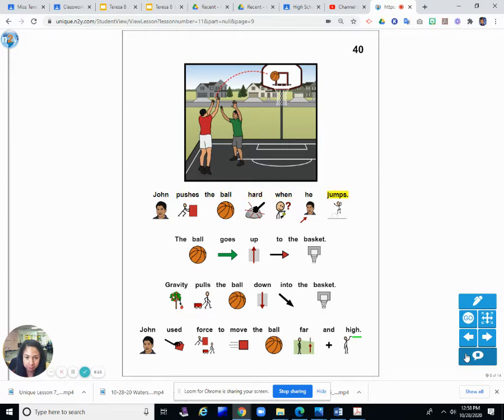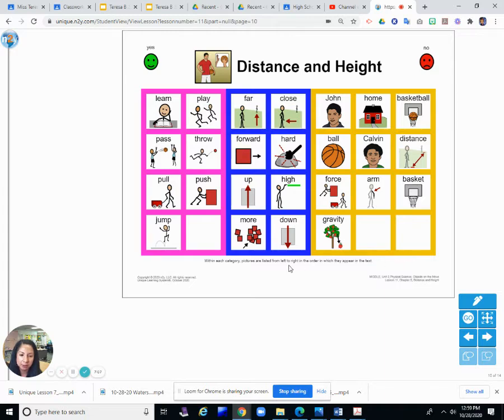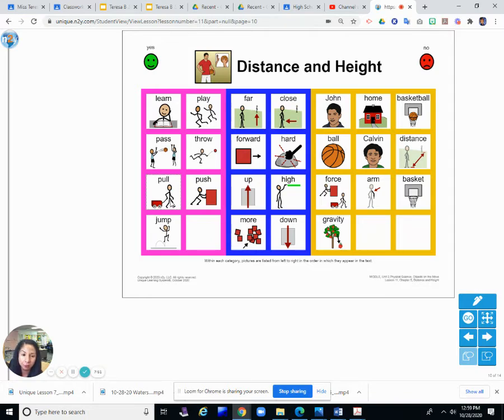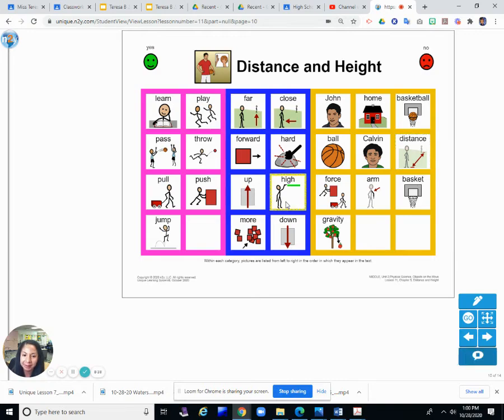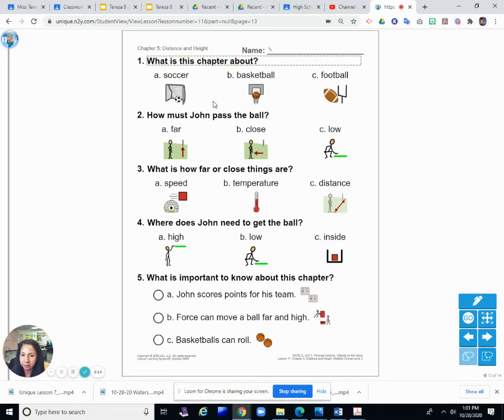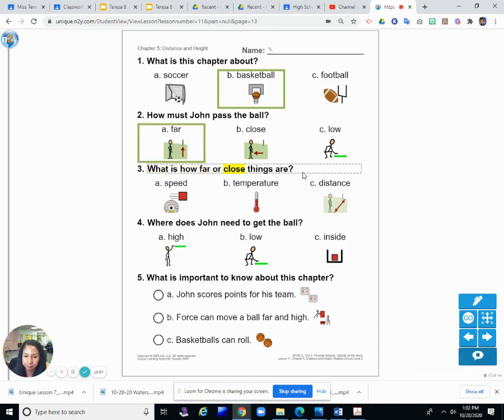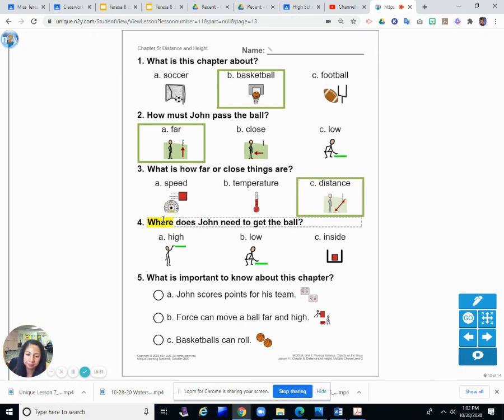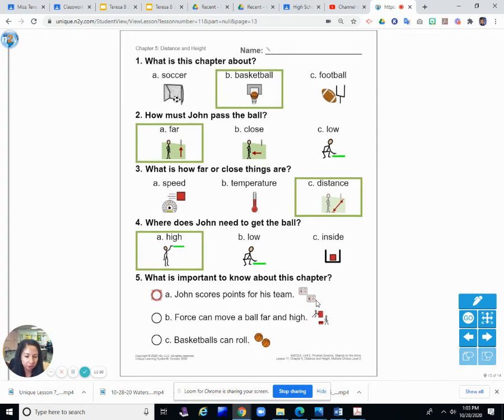Unique Lesson 11: Chapter 5: Distance and Height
In this lesson go over Unique Lesson 11. I will read Chapter 5: Distance and Height and go over some of the vocabulary from the chapter and the comprehension questions.